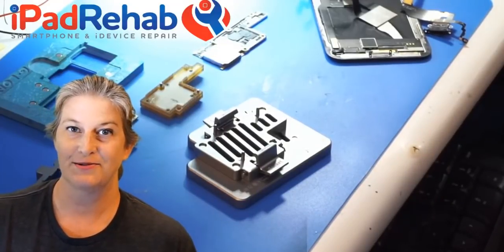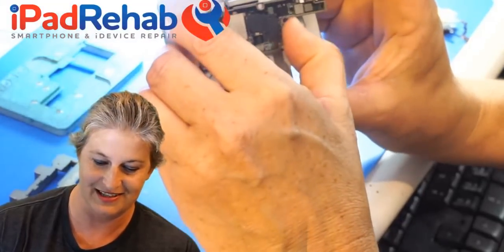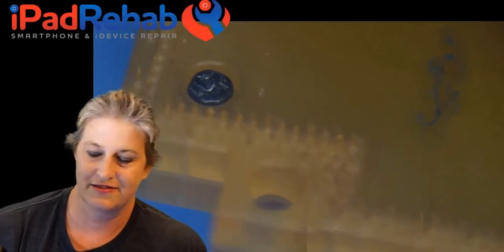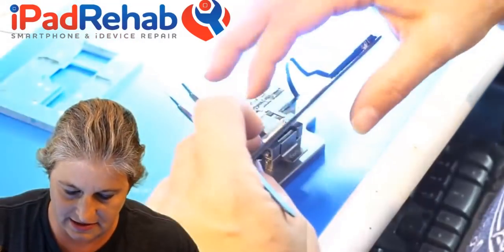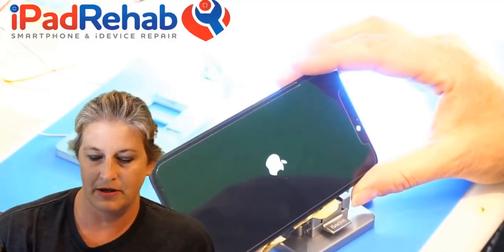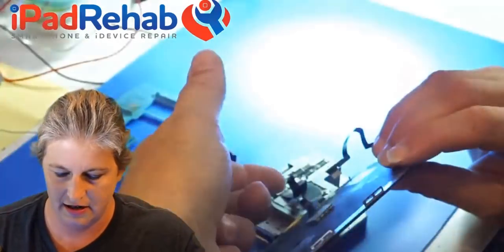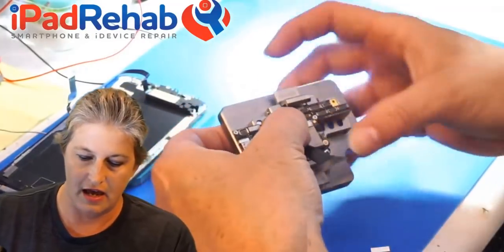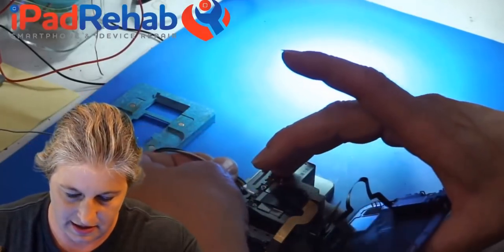Using iSocket for iPhone X Board Troubleshooting Reviewed by Jessa Jones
Thanks to Jessa's review for our iSocket, a new testing tool for iPhone X sandwich. It's used to connect the upper layer and lower layer of iPhone X board. So you can test the whole board while don't need to solder the two layers back together.